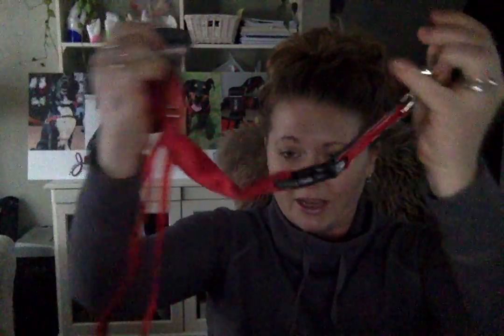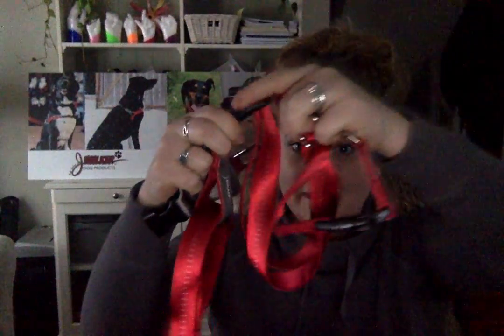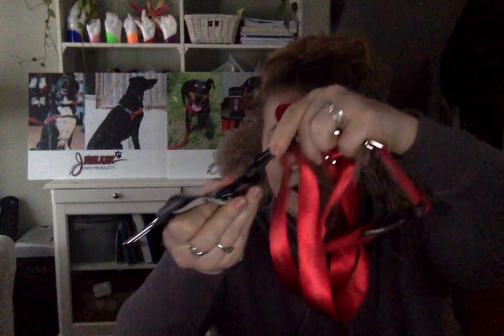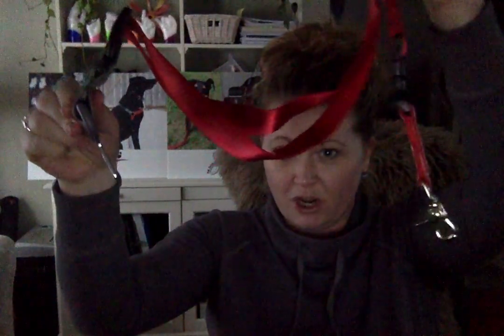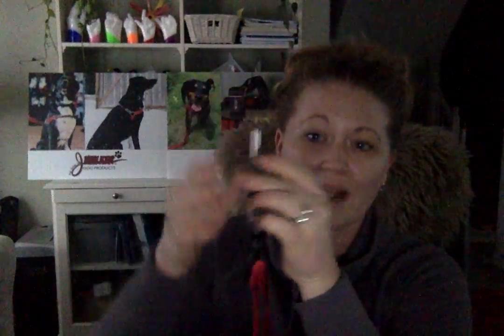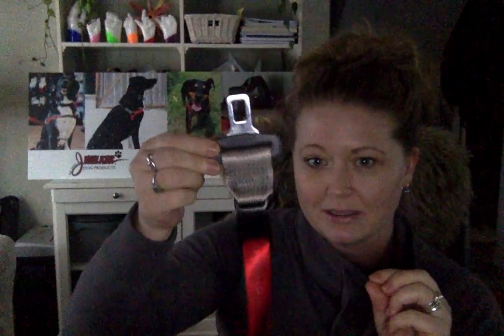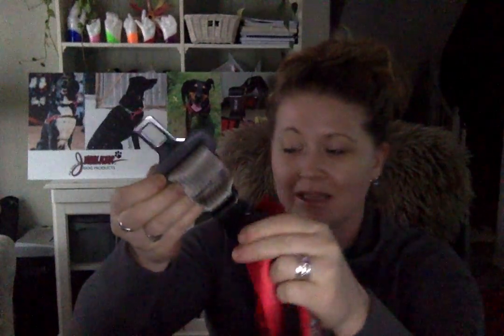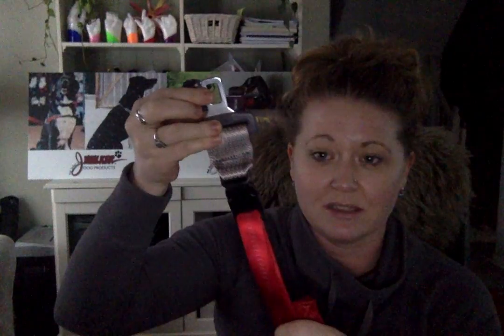JWalker Seatbelt Tether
The seatbelt tether that is included in the utility belt package is NOT A LIFESAVING DEVICE.